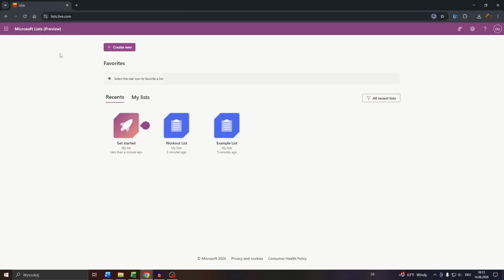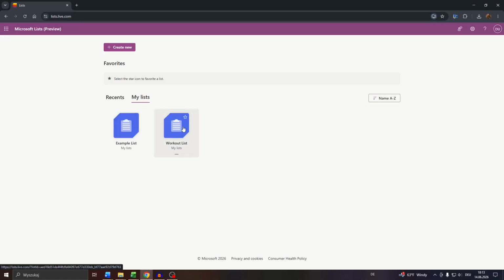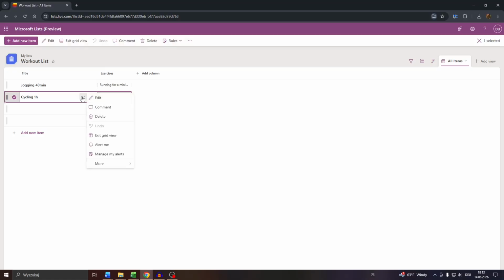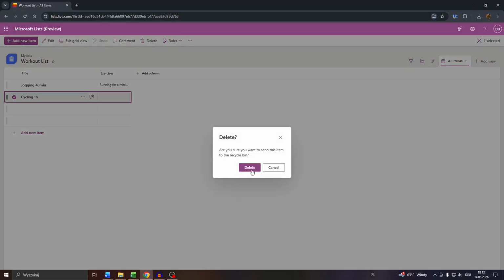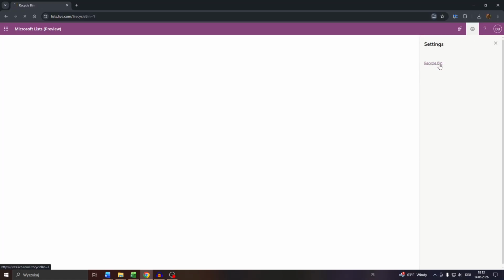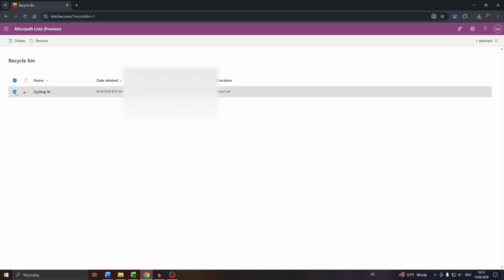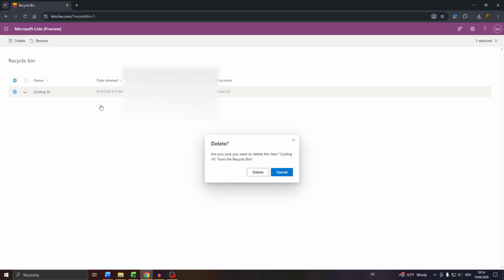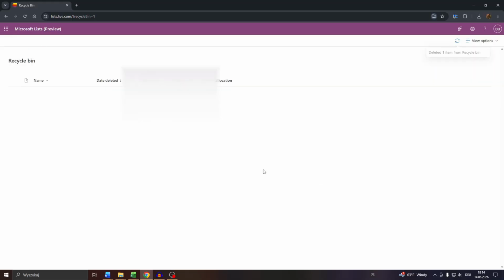How to Remove Item from List in Microsoft Lists | Clear List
Learn how to remove items from a list in Microsoft Lists. This tutorial explains how to delete entries and keep your lists organized.

If you're learning about using the Microsoft Lists application on PC and laptop, also check out how to set add a password protection to a shared list in Lists